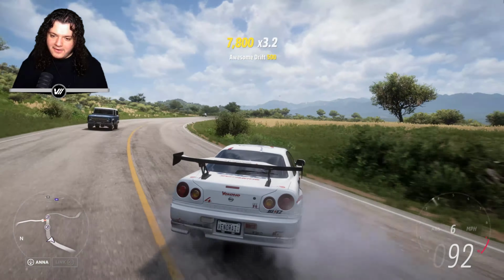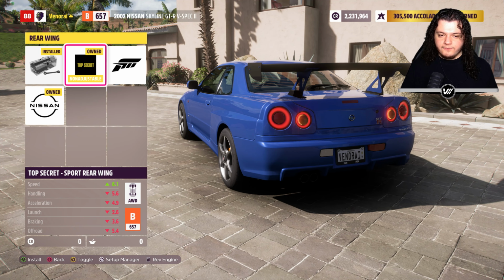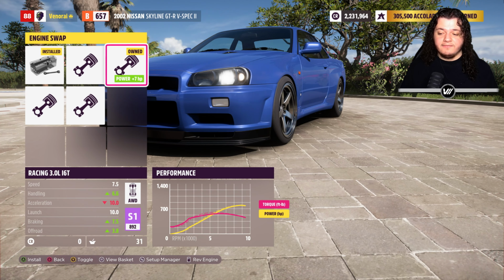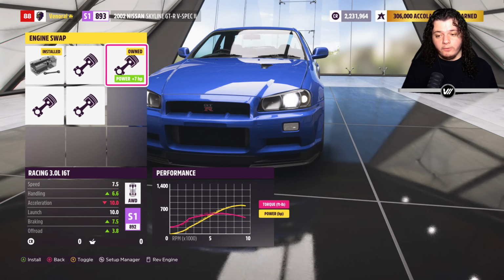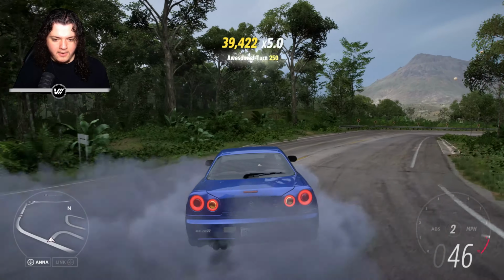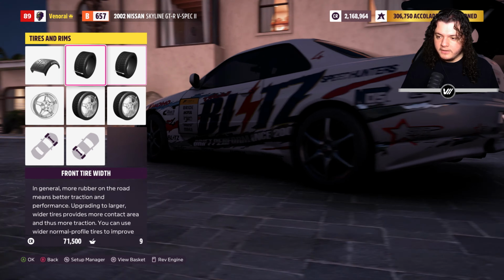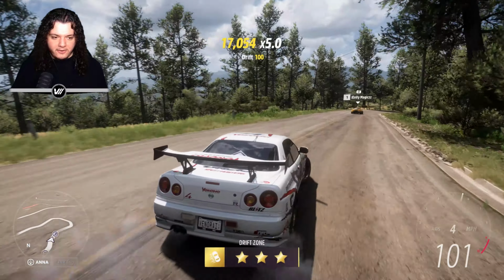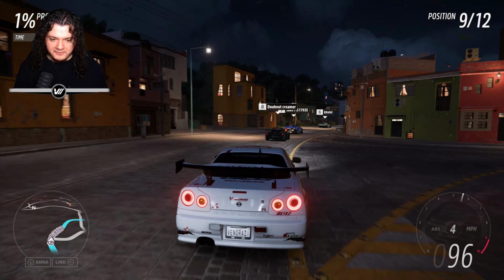A 280MPH R34 Skyline Build in Forza Horizon 5!?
Welcome back! In this video we customize, drift & race TWO R34 Skylines in Forza Horizon 5! One is designed to hit 280MPH, whilst the other gets converted into a drift machine!

☄️ TIMESTAMPS ☄️
00:00 - Intro
00:34 - R34 Skyline First Impressions
01:32 - R34 Skyline Customization
04:58 - RB26 Maxed Drive
06:00 - The 280MPH Build
06:57 - Speed Test
09:10 - The Drift Build
10:58 - Cara Este 1M+ Drift Zone
13:27 - Racing in the 1200HP R34 Skyline
15:24 - Outro

Much love to everybody watching. I hope you all have a great day!

Venorai is a youtuber dedicated to delivering Street Racing & Forza Horizon Content!